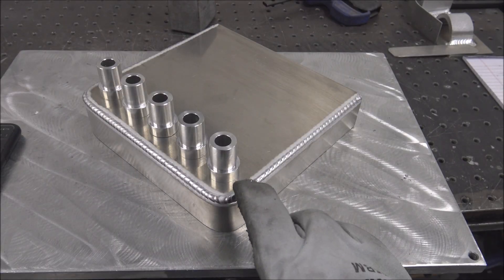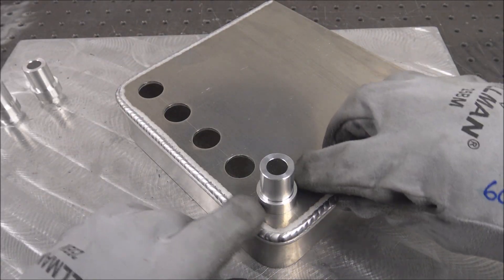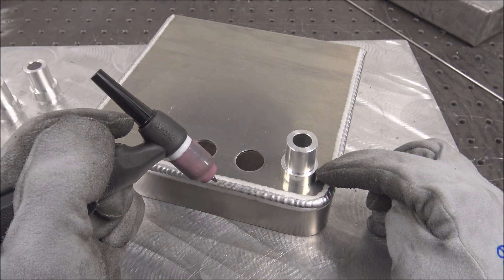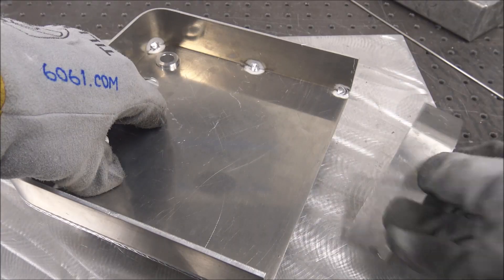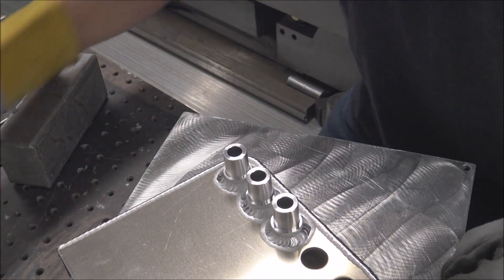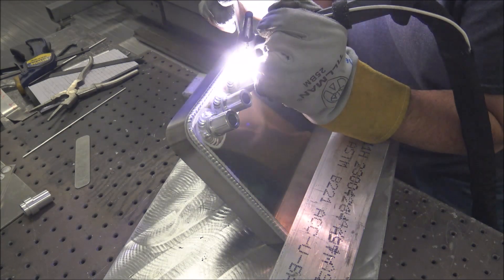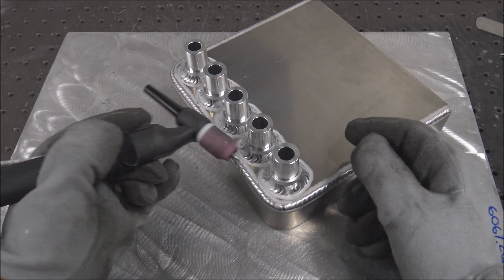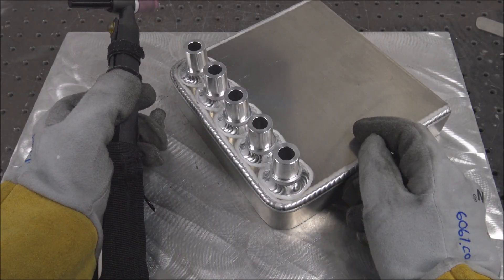TIG Welding Aluminum Fabrication - Gettin' in the Tight Spots - 6 Tips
-Fiberglass heat pad